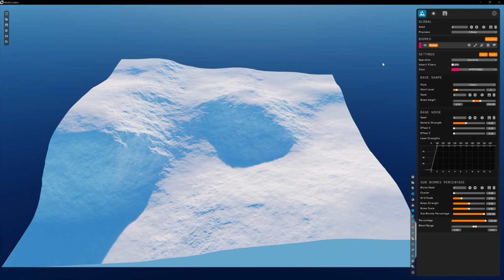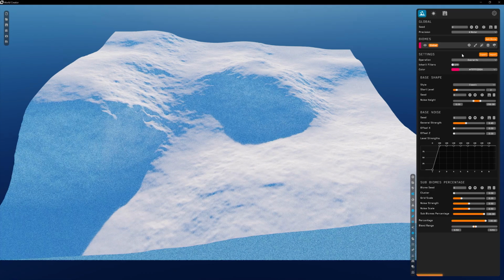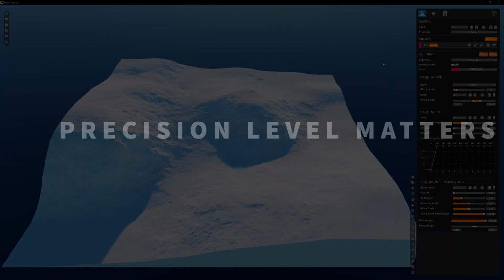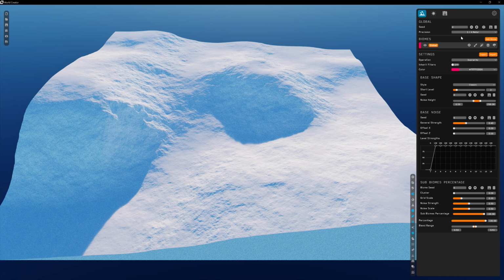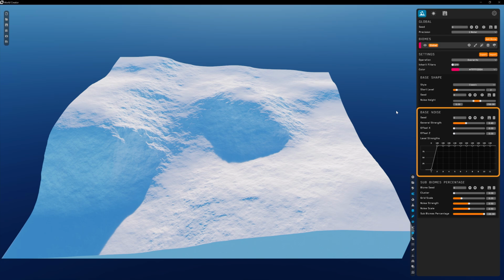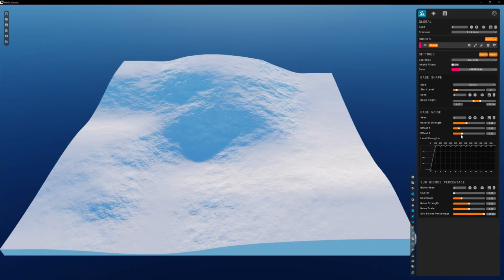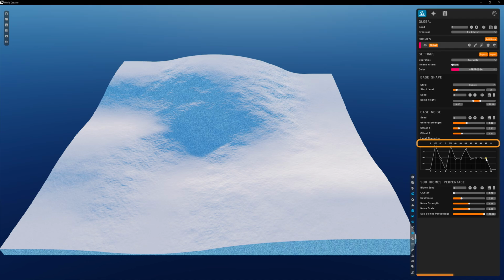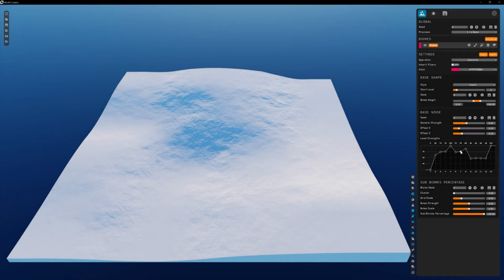World Creator | Beginner | Part 3 | Terrain Setup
In this episode, we go over the basic understanding to setting up your initial terrain.

Livestreams are occasionally on my Twitch channel if you'd like to watch it live and engage in Q&A: